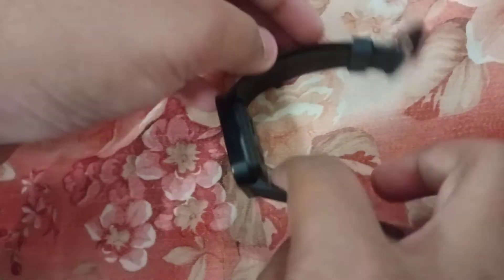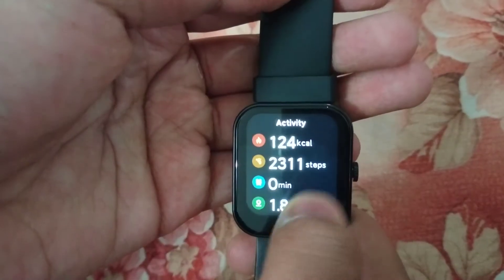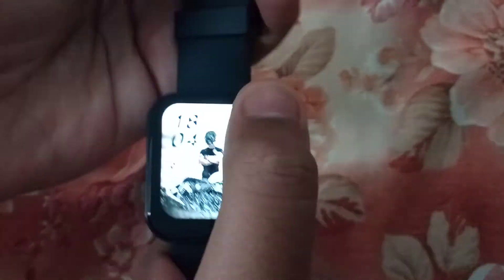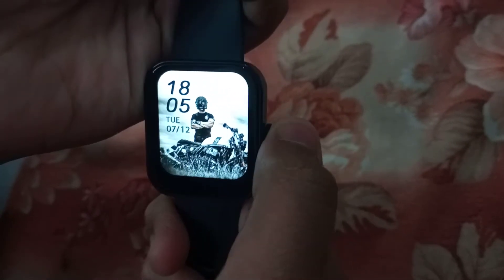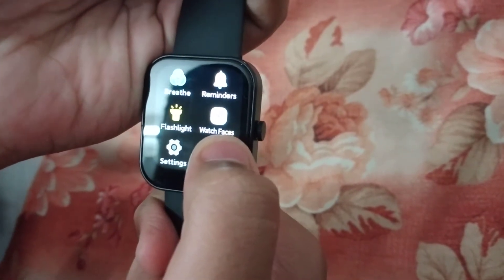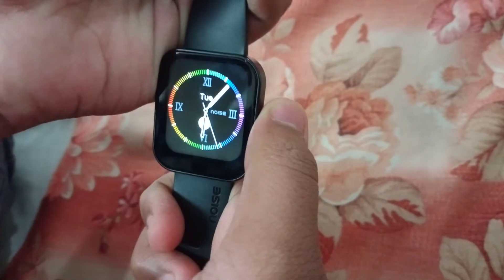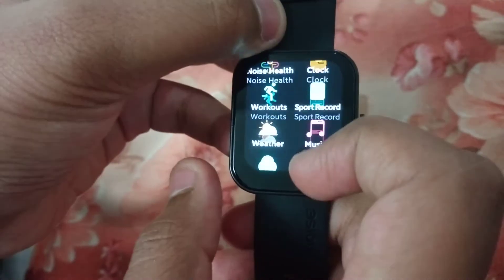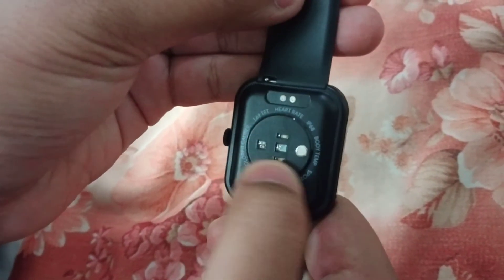NOISE watch which is best watch